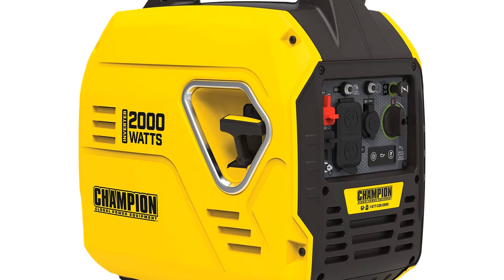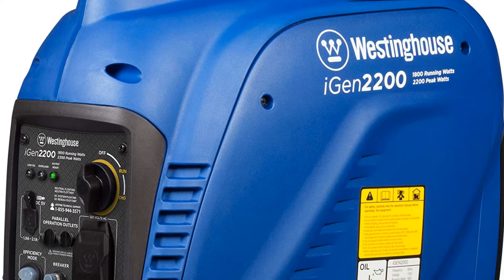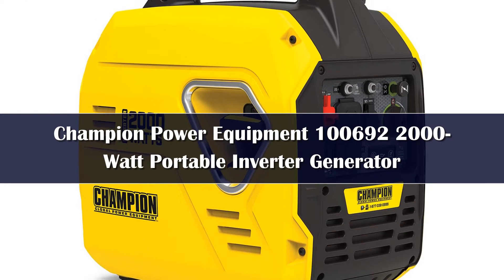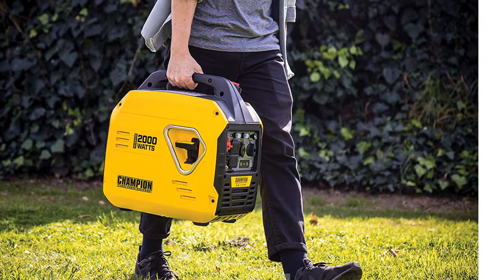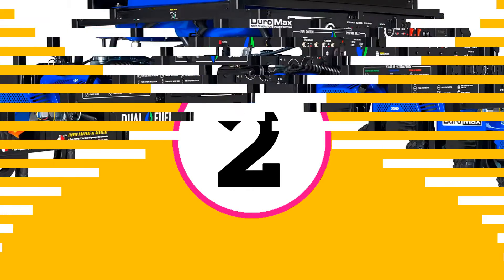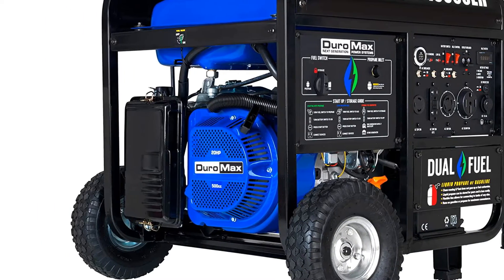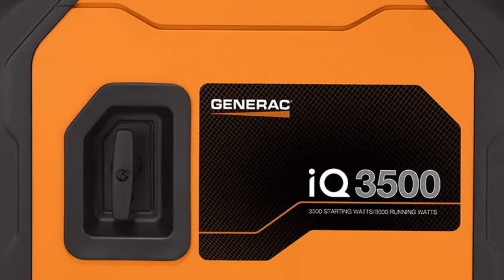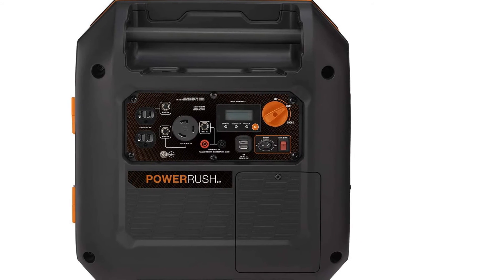Top 5 Best Quiet Portable Generators in 2024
In This Video, We Recommended the Top 5 Best Best Quiet Portable Generators 2024

00:00 - Intro

00:30 👉5.Pulsar 2,300W Portable Gas-Powered Quiet Inverter Generator

01:20 👉4.Jackery Solar Generator 3000 Pro

02:08 👉3.WEN 56477i 4800-Watt Portable Inverter Generator

02:47 👉2.DuroMax XP13000EH Dual Fuel Portable Generator

03:40 👉1.WEN 4800-W Portable Inverter Generator